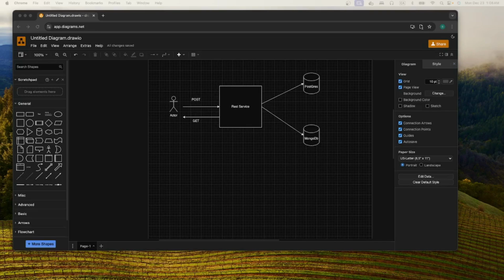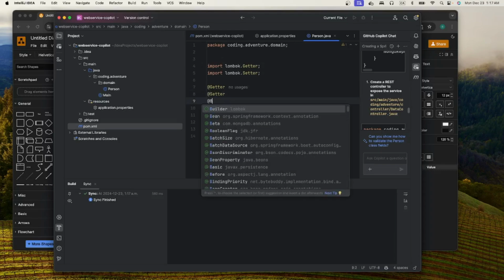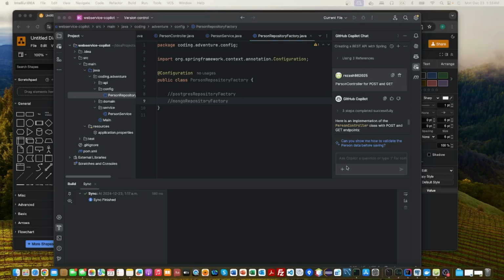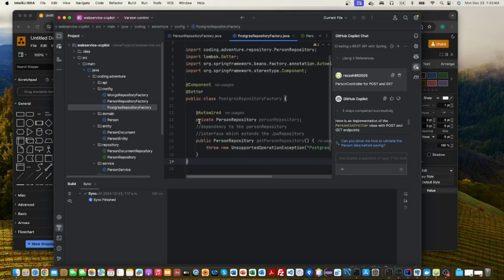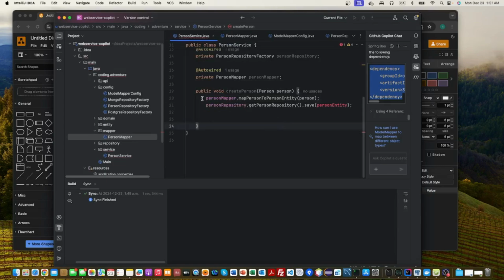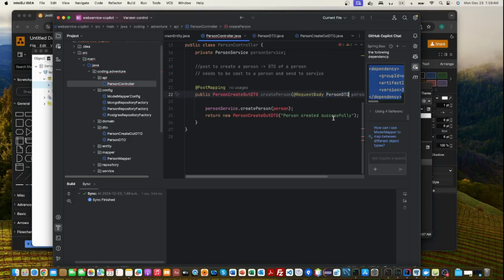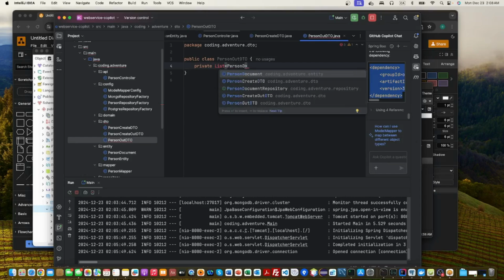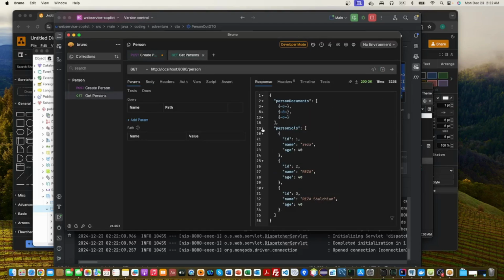Creating a RESTful Services with Spring Boot, PostgreSQL, and MongoDB with Github Copilot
In this tutorial, I will walk you through the process of creating a RESTful web service using Spring Boot and integrate it with two popular databases: PostgreSQL and MongoDB. You’ll learn how to:

🔥 Set Up Spring Boot: Quickly set up a Spring Boot application with essential dependencies like Spring Web, Spring Data JPA, and Spring Data MongoDB.

🔥Create REST Endpoints: Design and implement RESTful APIs for CRUD operations, including GET, POST methods.
🔥Connect to PostgreSQL: Learn how to configure Spring Boot to connect with a relational PostgreSQL database using Spring Data JPA.
🔥Integrate MongoDB: Understand how to configure MongoDB for NoSQL data storage and perform CRUD operations.
🔥Handle Data Persistence: Use both PostgreSQL (for structured data) and MongoDB (for unstructured data) in a single Spring Boot application.
🔥Test the APIs: Learn how to test the API endpoints using tools like Postman and see how data is stored and retrieved from both databases.